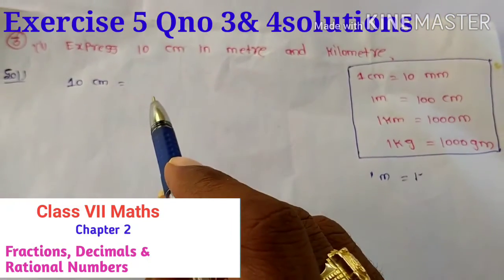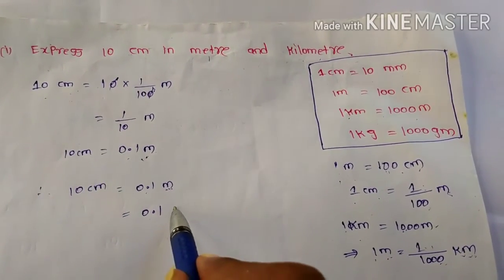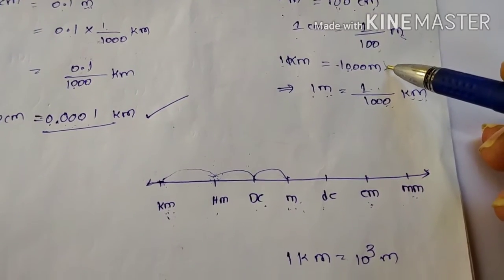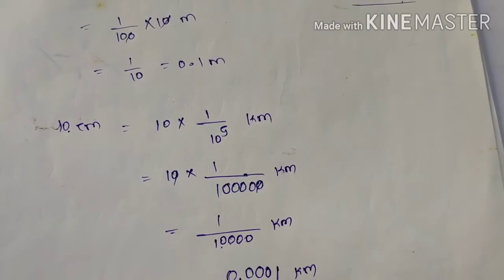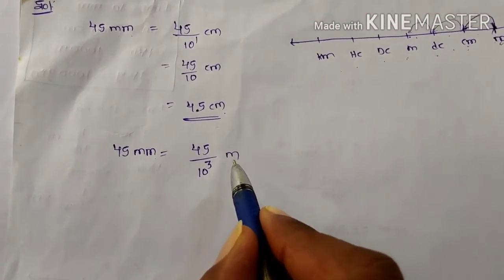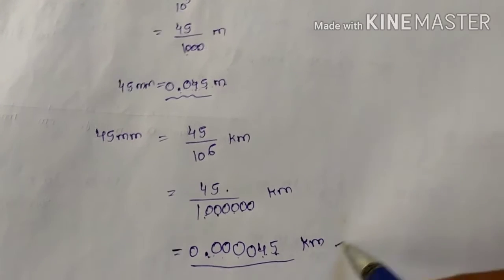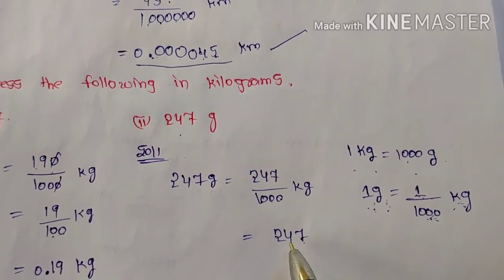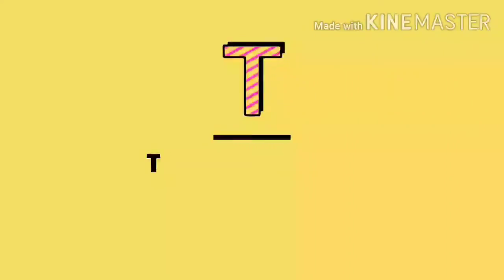Class 7th Maths Exercise 2.5 Qno 3&4 solutions